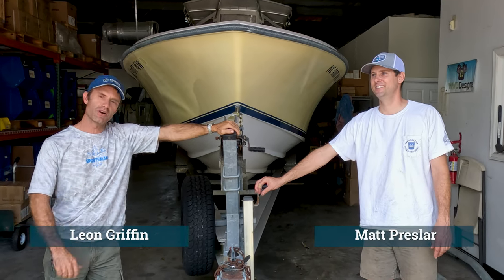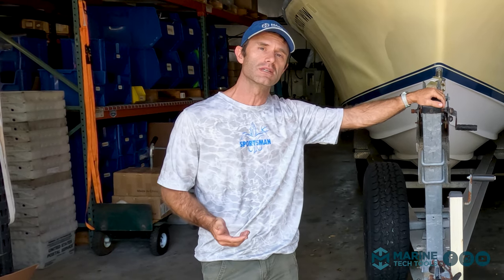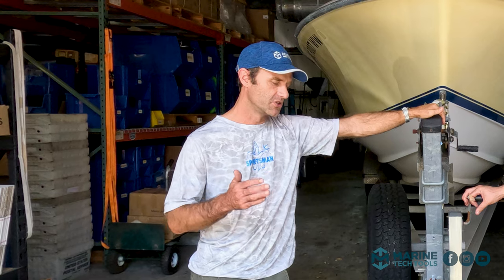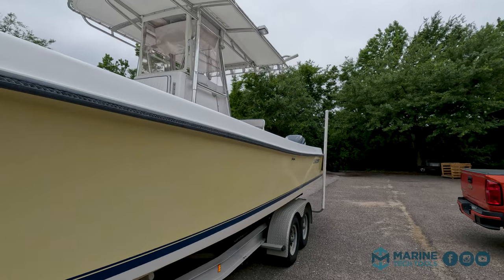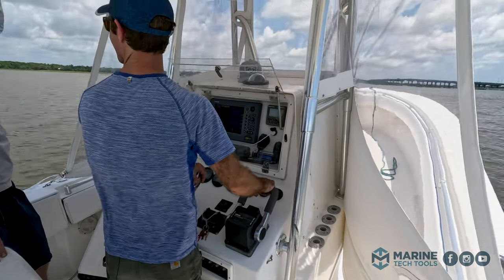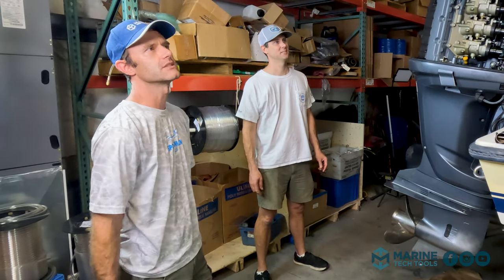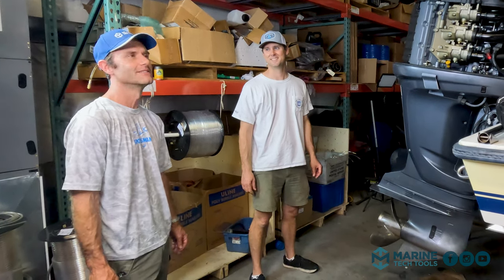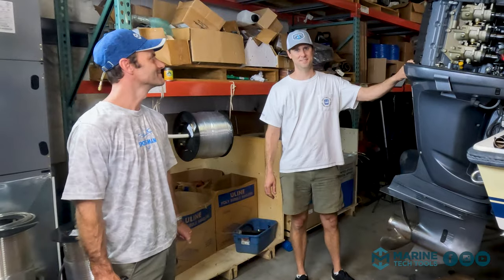Why We Bought It & Our Restoration Plans - Marine Tech Vlog#2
Join us as we set sail on a new adventure with our latest acquisition - the Contender 31 Open. In this video, we dive deep into the reasons for our purchase, the current state of the boat, and our plans for its restoration.

See you in the next update!

Equip yourself for your own restoration journey with our tools. A Free Hat for Signing Up: